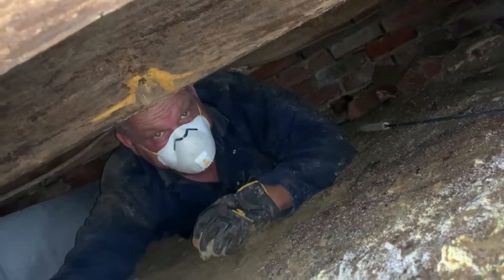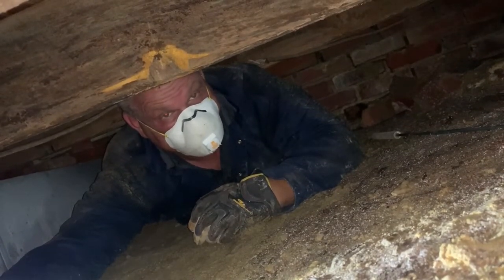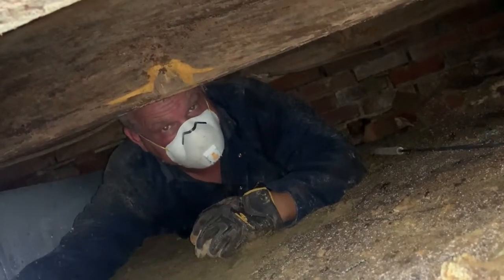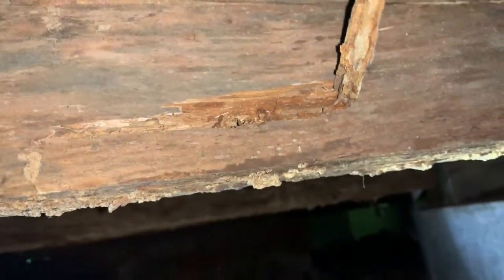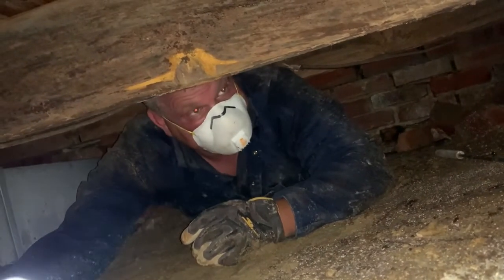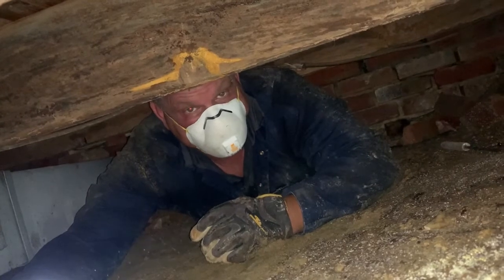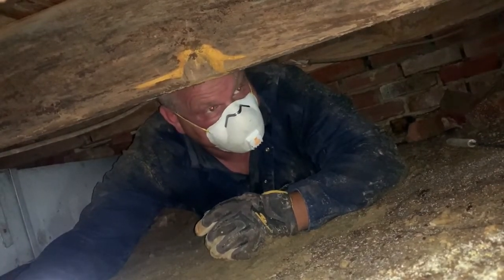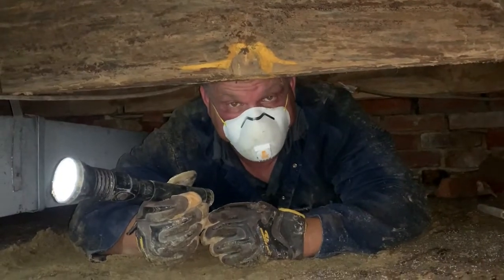Home Inspections:Annual crawlspace inspection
Why you should have an annual inspection of all components in the crawlspace by a qualified licensed home inspector!